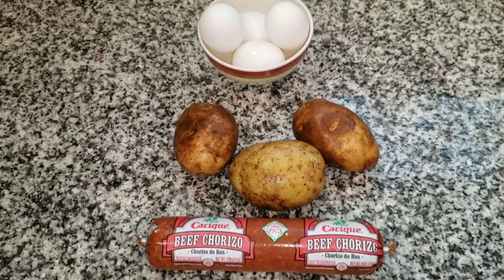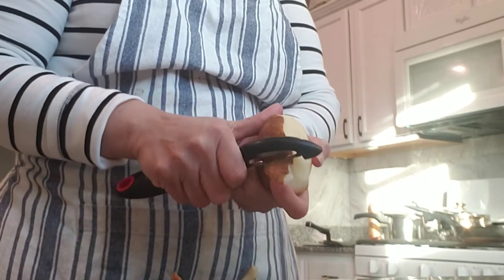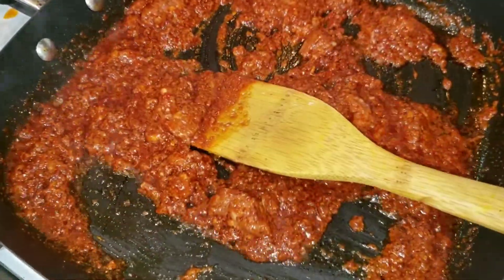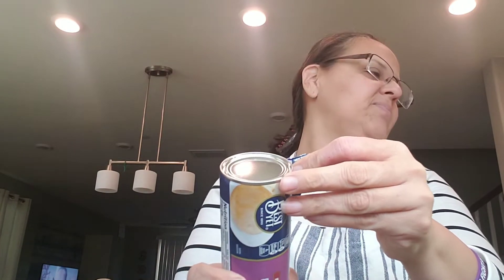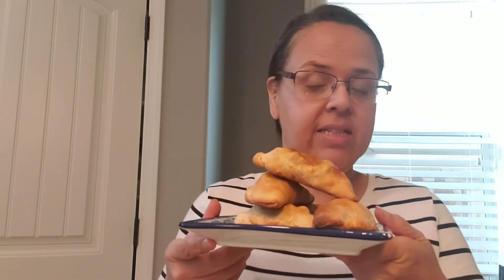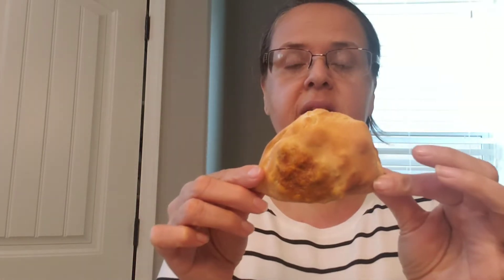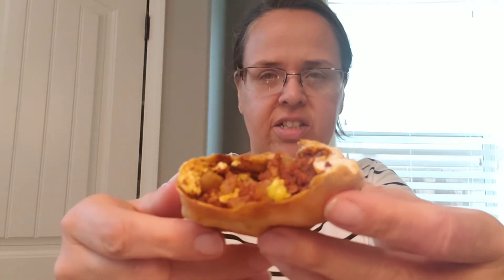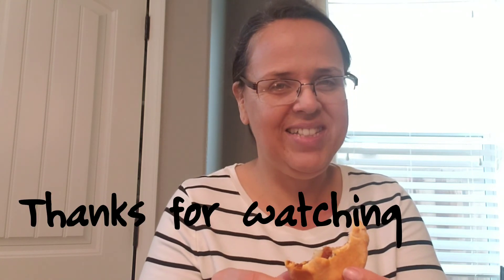Breakfast Empanadas Chorizo, Eggs, and Potato Filling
Today I used canned biscuits to make Breakfast Empanadas. The can I used made snack size empanadas.

Use the jumbo size biscuits to roll out bigger empanadas.